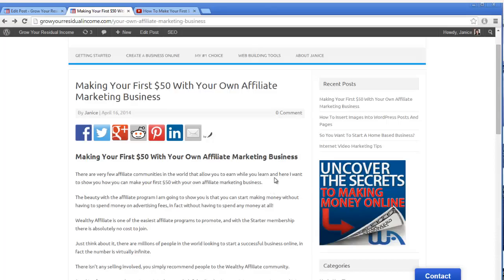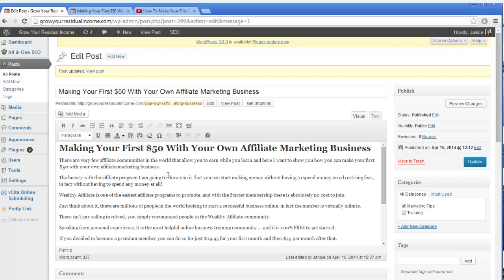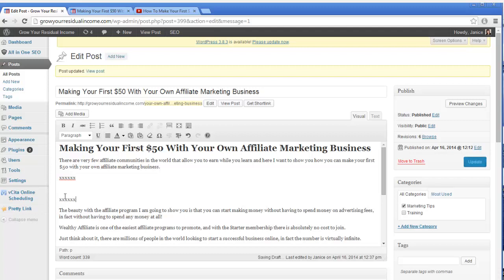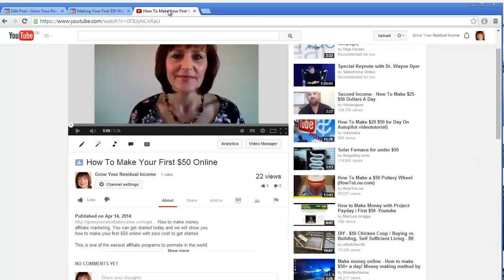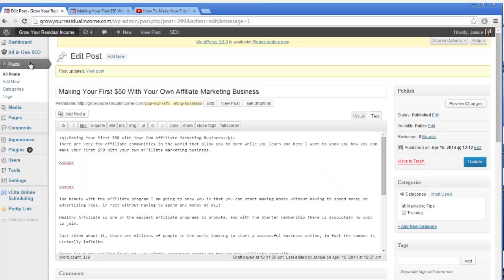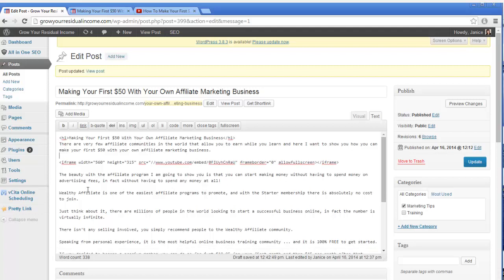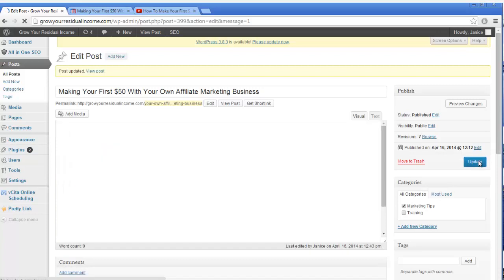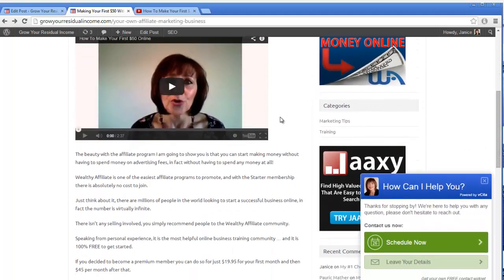How To Add Video To WordPress Post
http:__ Follow this tutorial to easily add video to your wordpress post or page. Any thoughts or questions? Simply post them below and remember to share and like :)